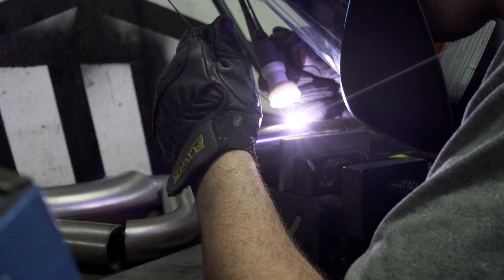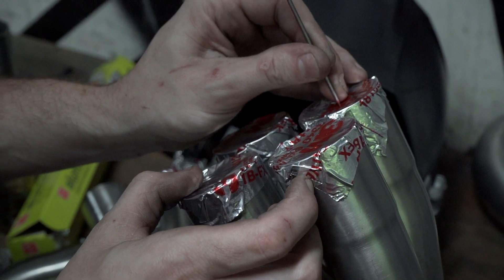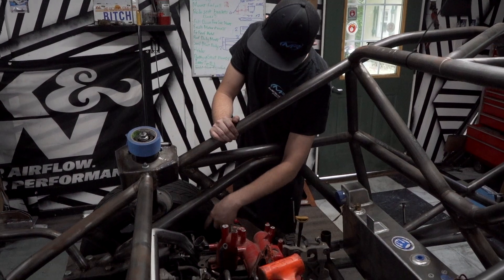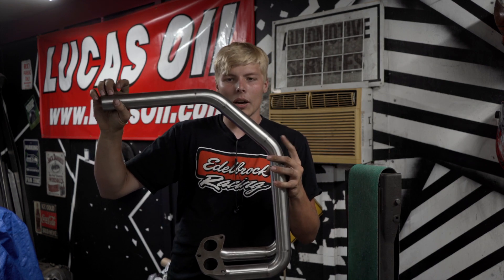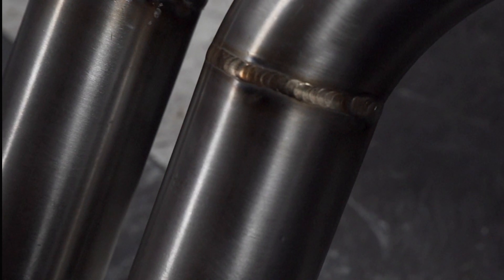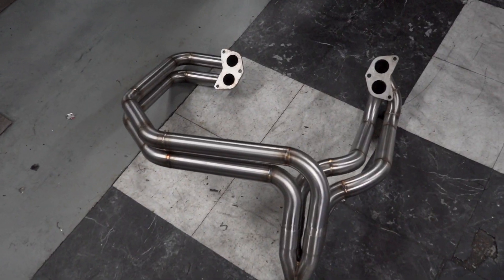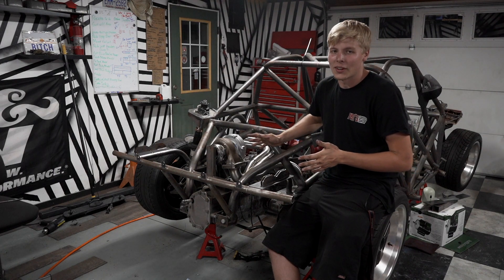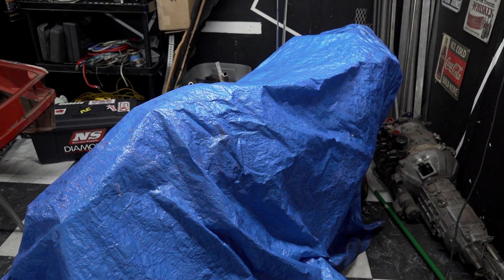Tube Chassis Race Car Build Pt.9 Custom Headers Are Done!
Four score and seven days or less days ago, our ziptied fathers brought forth, a new turbo header, conceived in horsepower and dedicated to the proposition that it would make all other cars unequal.
Turbo header build part 2 is here and the stainless tubes are getting their final fit up. Watch and learn the ins and outs of back purging tubes for tig welding along with what it takes to actually weld them together. Theres a whole lot to learn in this video and at the end you get to see the pretty garrett turbo in place! I hope these videos give you the confidence to try and make headers or manifolds of your own for your own builds!